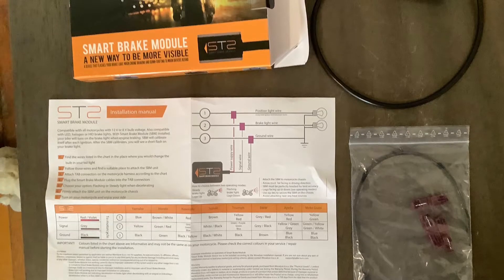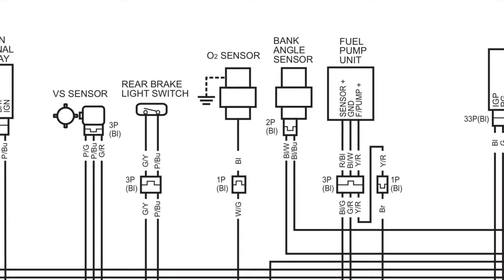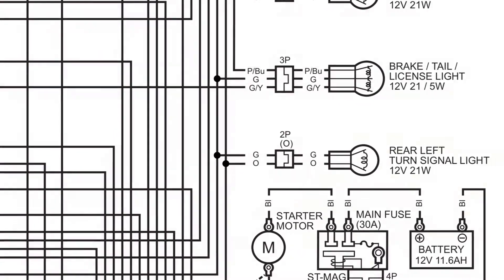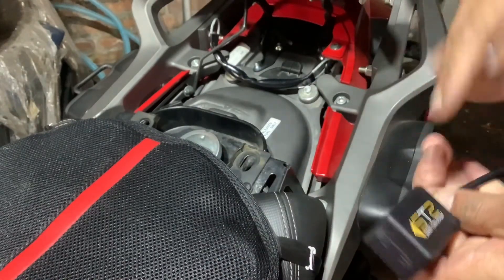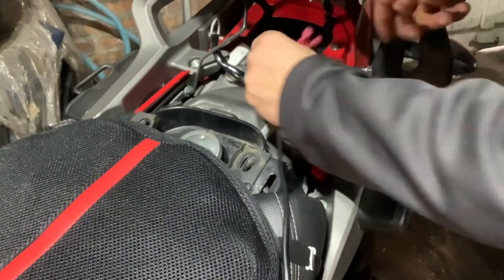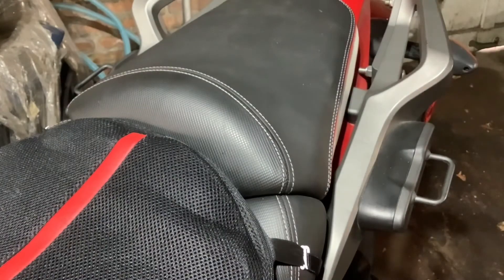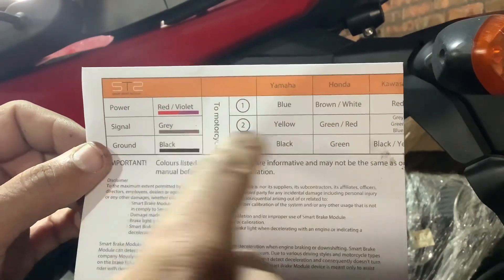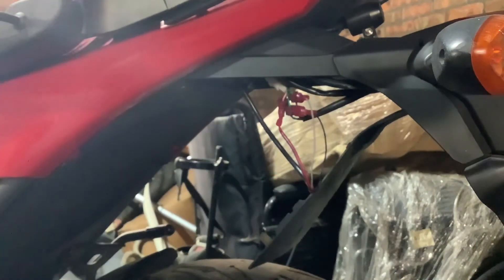ST2 Smart Brake Module Installation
Installation of smart brake module, including how to read schematic.